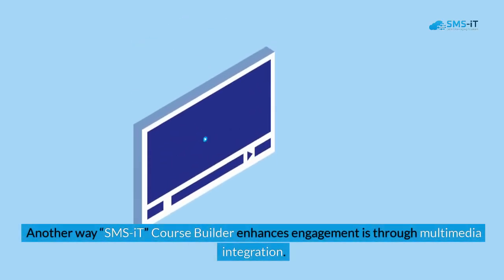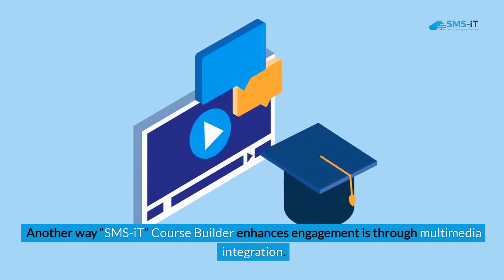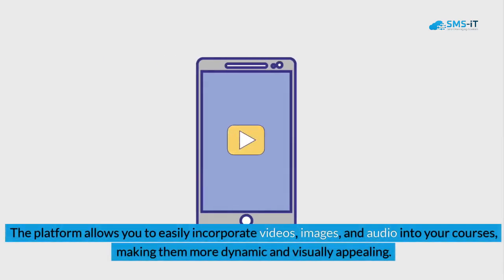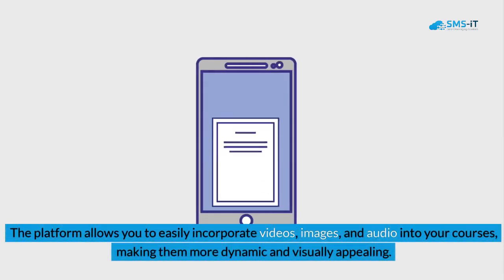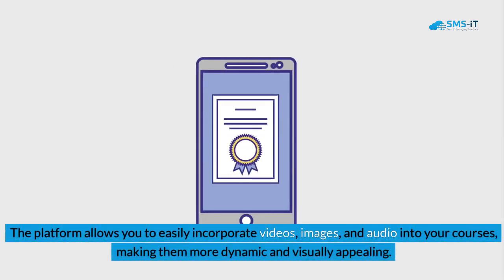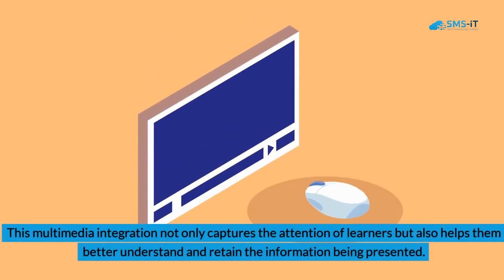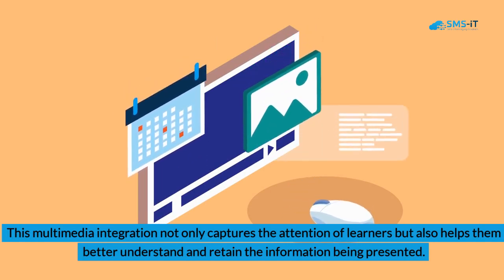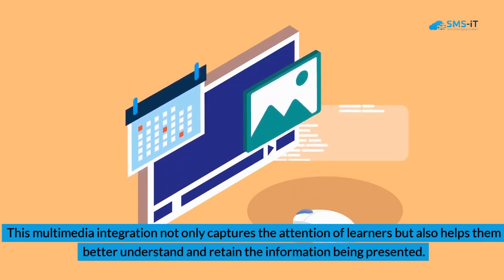Revolutionize Your Training Programs with SMS-iT Course Builder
Certainly! Here's a summary of the provided text:

In today's business landscape, employee training programs are crucial for organizational success. However, traditional methods can be cumbersome and ineffective. Enter "SMS-iT" Course Builder, an online platform revolutionizing training. It offers a user-friendly interface and features for creating tailored, engaging courses, ultimately enhancing employee performance and organizational outcomes.

Key takeaways highlight the revolutionary nature of "SMS-iT" Course Builder and its benefits, including increased engagement, customization options, and cost-effectiveness. The platform facilitates the creation of interactive courses, aligns with organizational goals, and offers tools for tracking progress and performance.

Benefits of "SMS-iT" Course Builder:
- Increased engagement through interactive features.
- Customizable courses tailored to organizational needs.
- Cost-effectiveness compared to traditional methods.
- Streamlined training programs and improved employee performance.

Creating Engaging and Interactive Training Courses:
- Utilize quizzes, games, and multimedia integration.
- Customize templates for consistent branding.
- Incorporate assessment tools and tracking features for evaluation.

Features Overview:
- Course creation tools.
- Content management system.
- Assessment tools for quizzes and tests.
- Reporting and analytics capabilities.
- Collaboration features for interaction.
- Mobile compatibility for flexible learning.

Implementation Guide:
- Define objectives and plan content.
- Utilize customizable templates.
- Test and revise before launch.
- Monitor progress and track employee performance.

Streamlining Training Programs:
- Automated tracking and reporting.
- Easy updates and revisions.
- Reduced need for in-person sessions.

Improving Employee Performance and Productivity:
- Enhanced knowledge retention and application.
- Increased motivation and engagement.
- Better alignment with company goals.

Assessing Learning and Tracking Progress:
- Automated assessments and quizzes.
- Real-time tracking and customizable reporting.

Cost-Effectiveness:
- Savings from reduced in-person training costs.
- Elimination of travel and accommodation expenses.
- Increased ROI from improved performance.

Future of Training Programs:
- Rising demand for remote and flexible options.
- Importance of engaging and interactive training.
- "SMS-iT" Course Builder as a modern solution.

In conclusion, "SMS-iT" Course Builder is a game-changer for employee training. Its user-friendly interface, customization options, and cost-effectiveness make it the future of modern training programs. Embrace this revolutionary tool to elevate your organization's training initiatives and drive success.